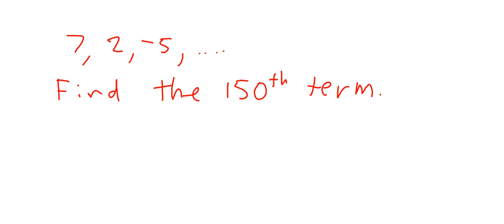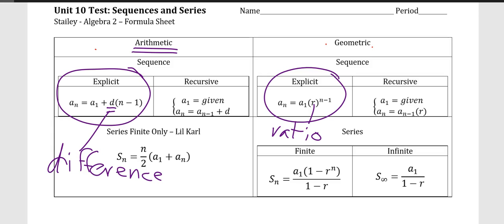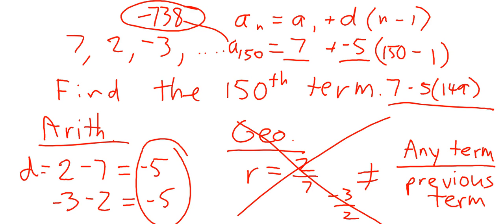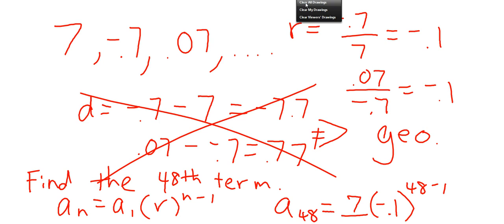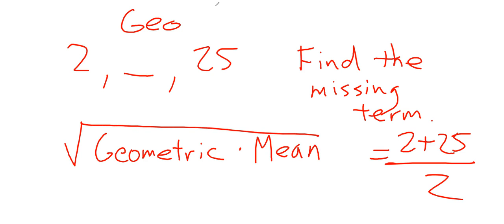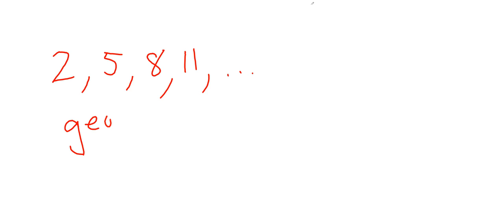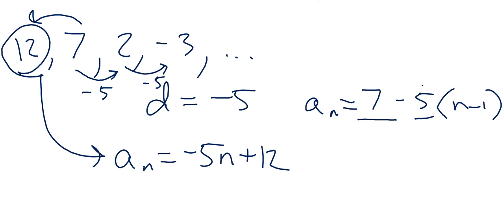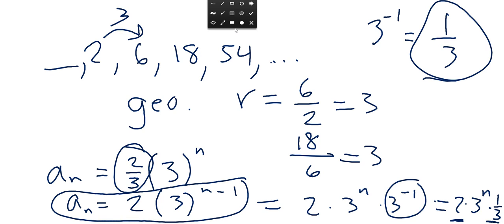Arithmetic and Geometric Sequence Practice